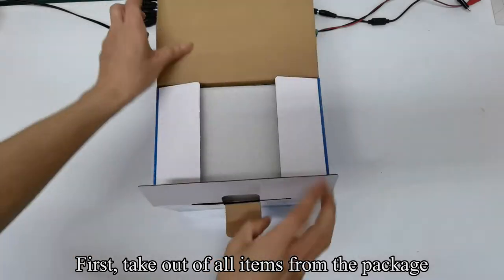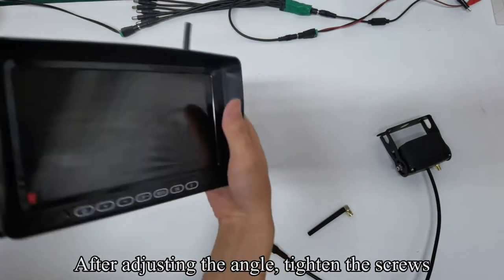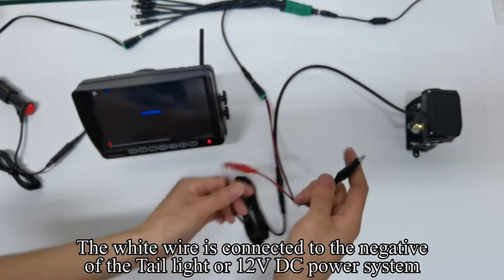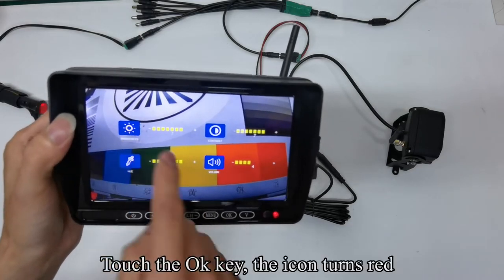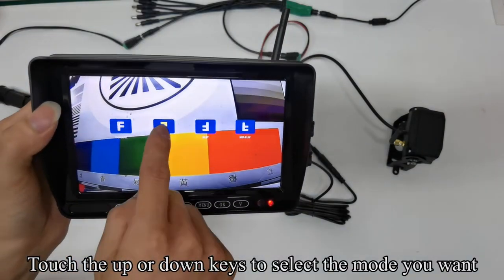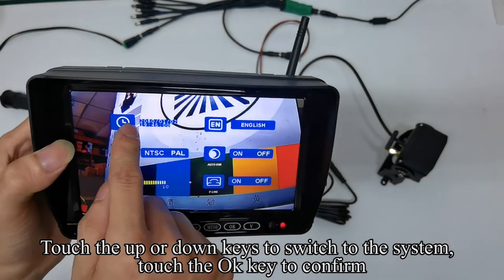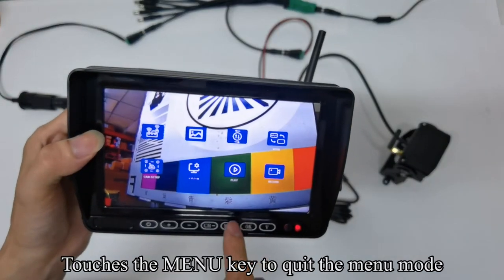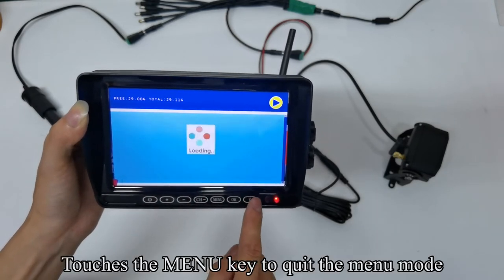Yakry RV Backup Camera Wireless with 7 Inch Touch Key DVR Monitor Operation Video